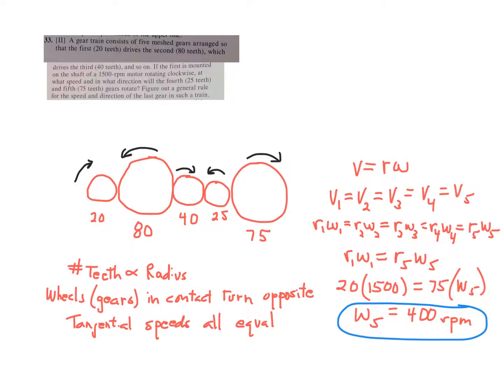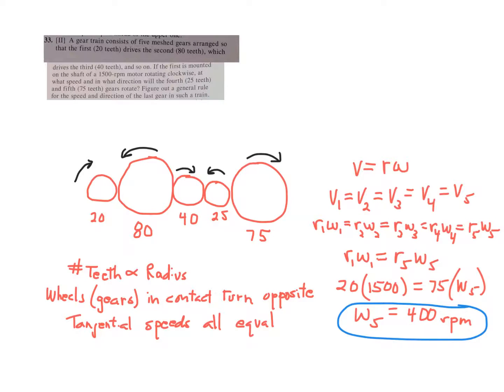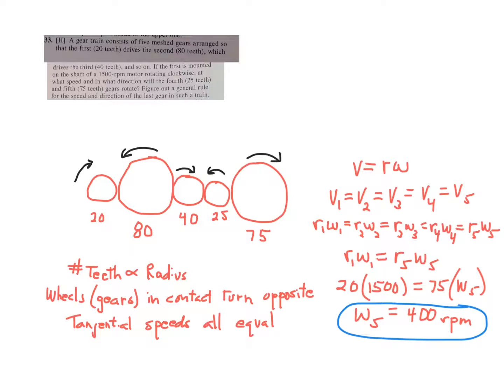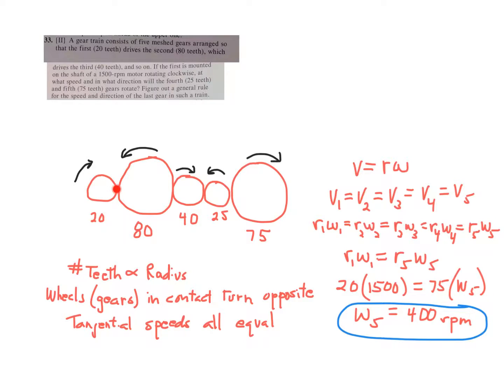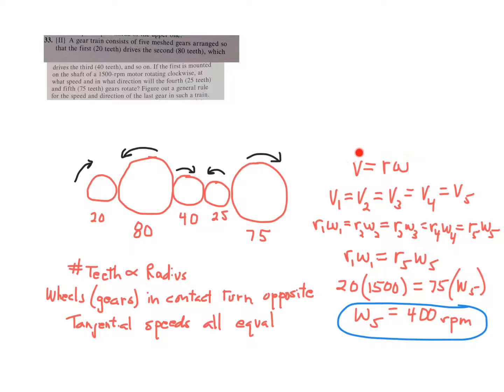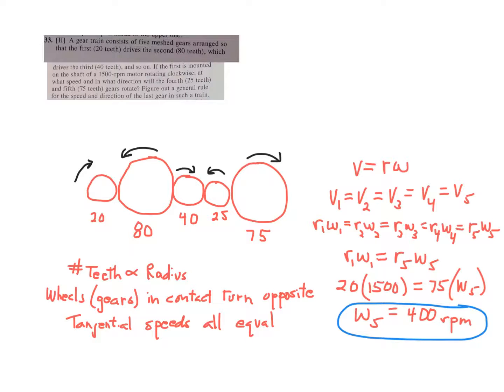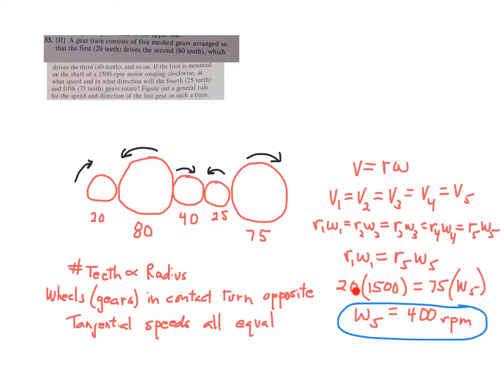Day 68 AP HW, P 272 #33